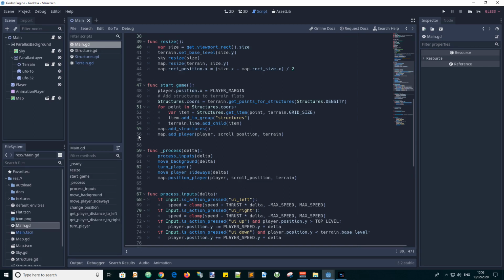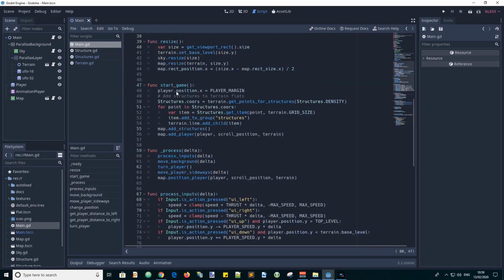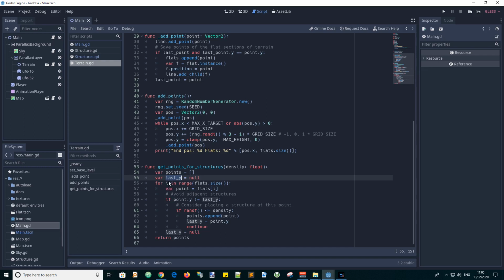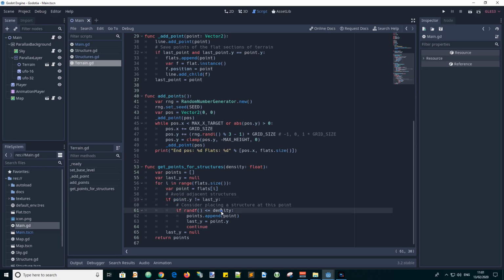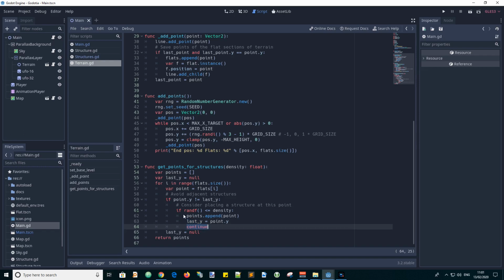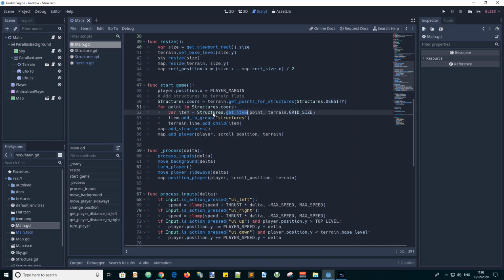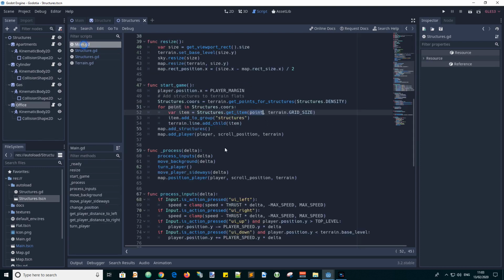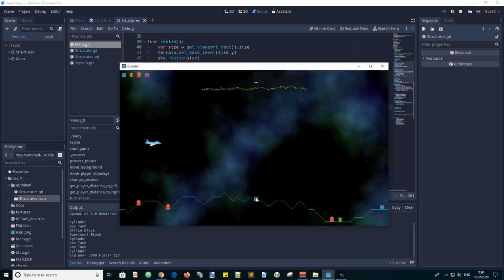Godot Engine Game Development (Godotia) - part 5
Here we randomly add buildings and resource structures to the terrain flats with a particular density and avoid having adjacent structures.